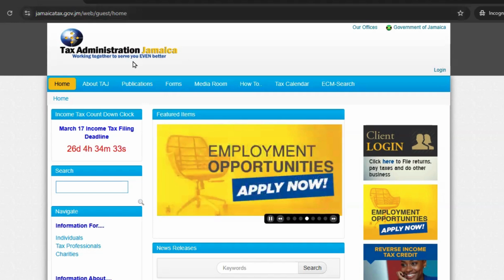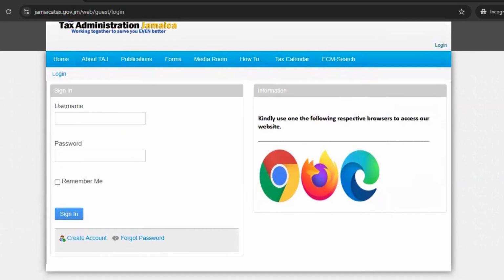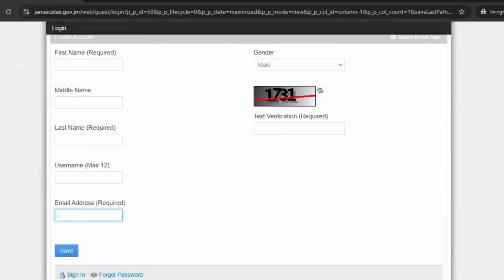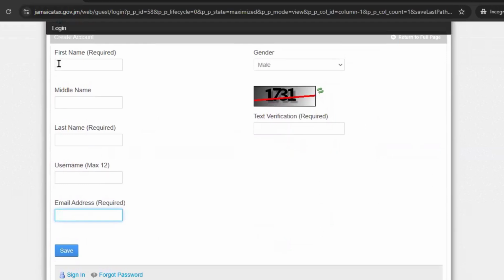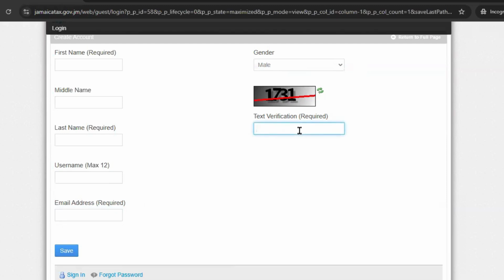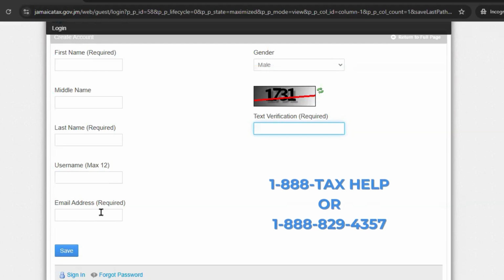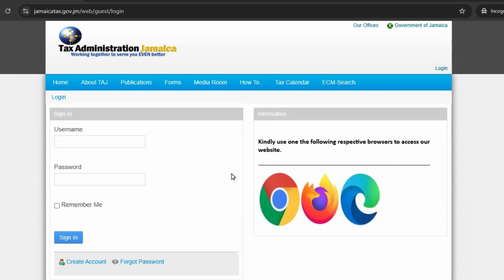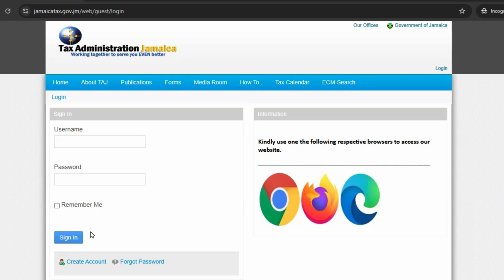How to File Taxes in Jamaica for FREE - Set Up Online E-Services Tax Filing Account with the TAJ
Want to learn how to file taxes online in Jamaica?
Start by setting up you tax filing account for your sole-trader, company, or partnership for free by following these simple steps!
Learn how to set up the account and file your taxes in Jamaica online!